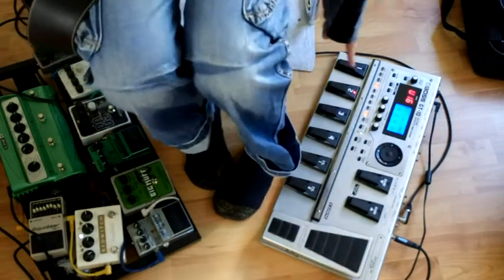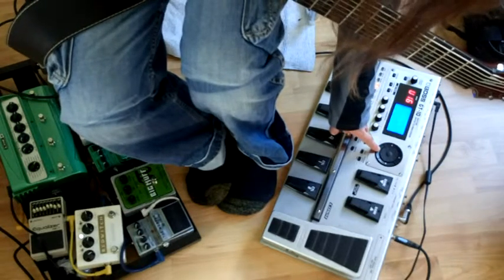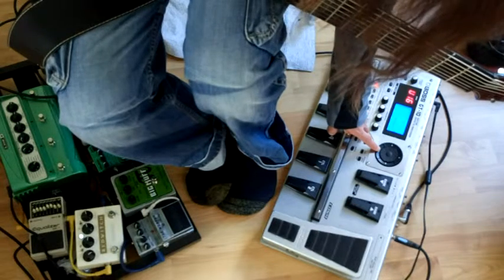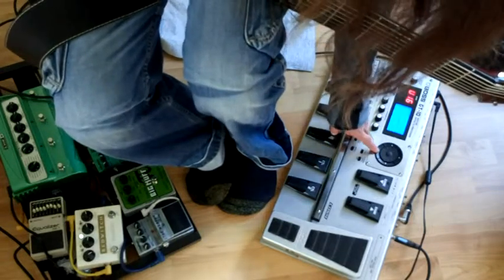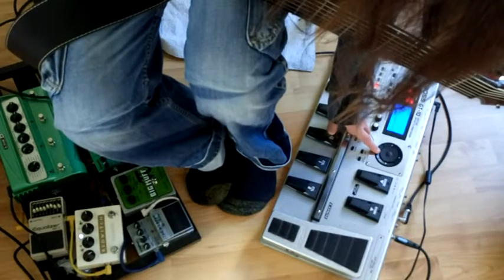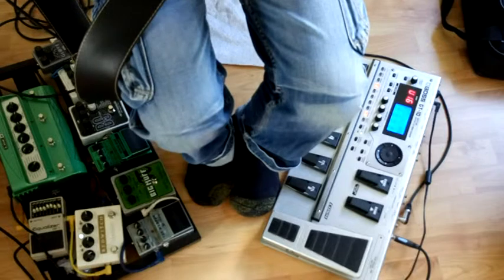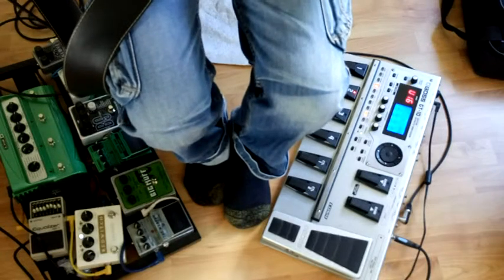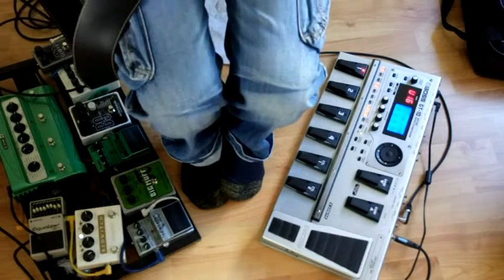House of Witches - Go (guitar walk through)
Hi check out also my band - House of Witches